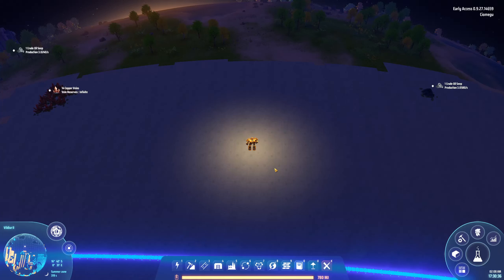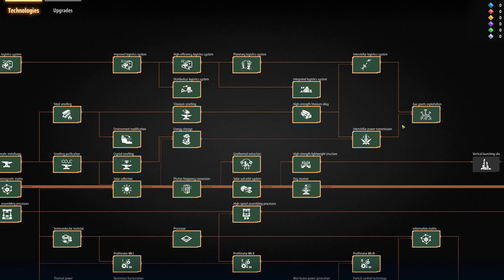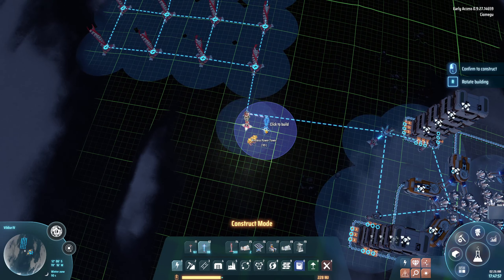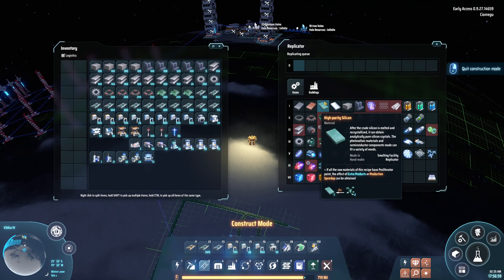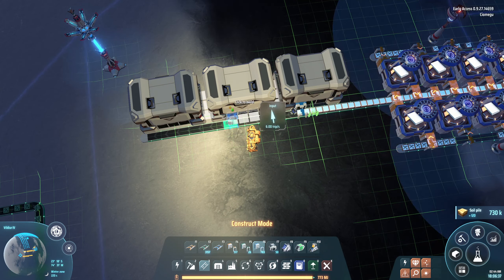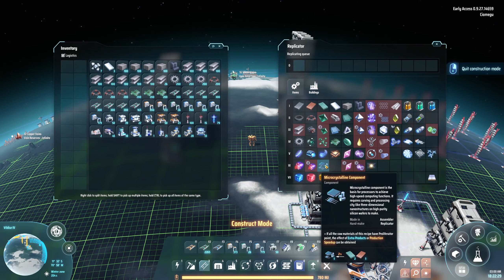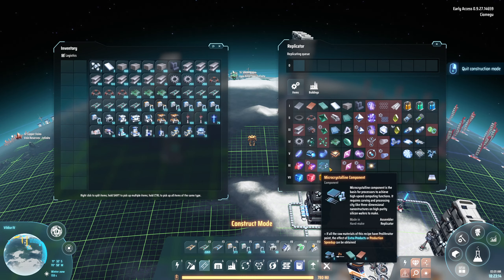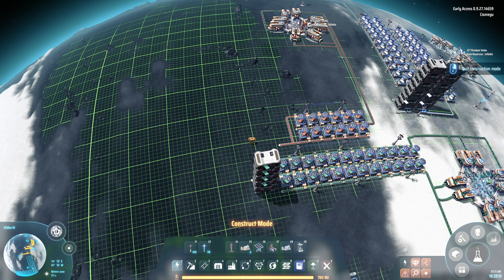Dyson Sphere Program - I made a worm - Let's play ep9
I got sick and tired of manual labor so I just made almost everything literally, automated.